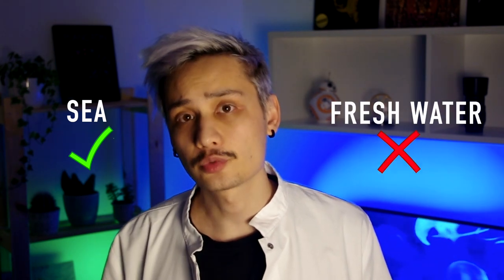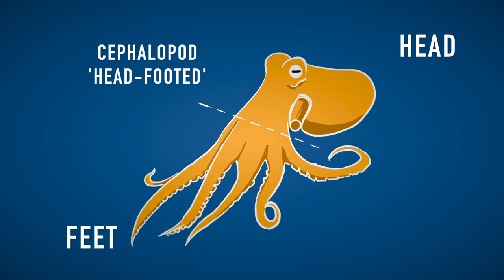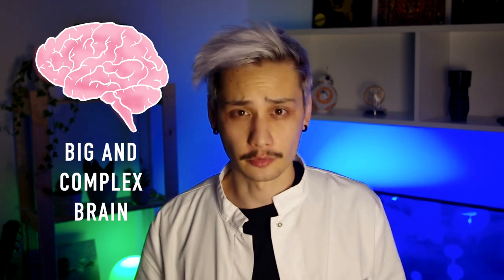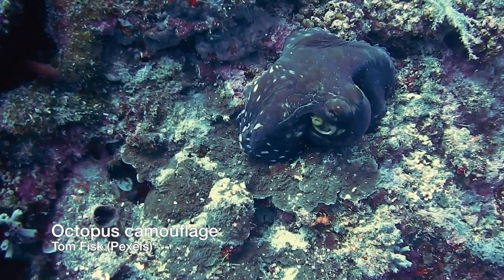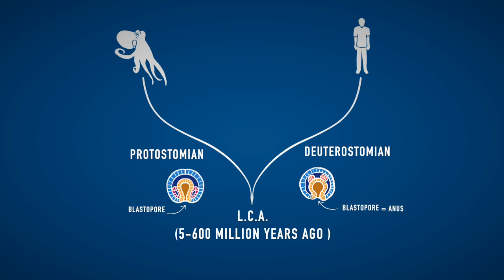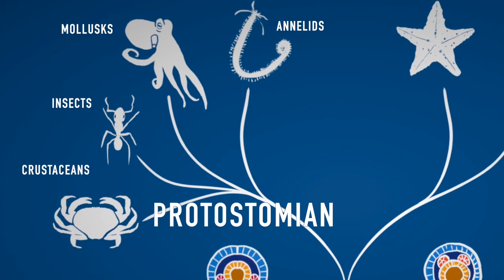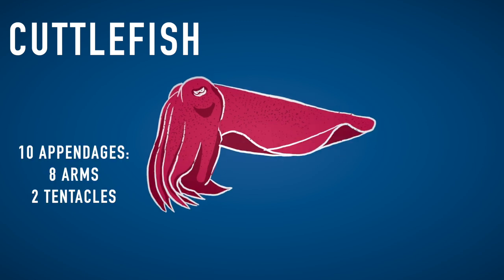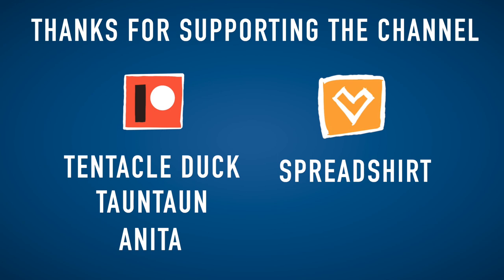The Cephalopods - Krakenology #1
Today in this first episode of Krakenology, I just do a quick introduction to my favourite class in the animal kingdom: the Cephalopods.

Bigfin Squid, Shell Oil Company ROV
Squid Skin Close-up, Roger T. Hanlon
Octopus camouflage, Tom Fisk (Pexels)